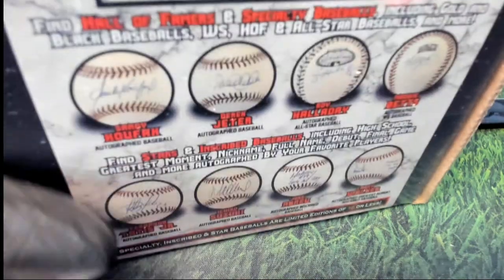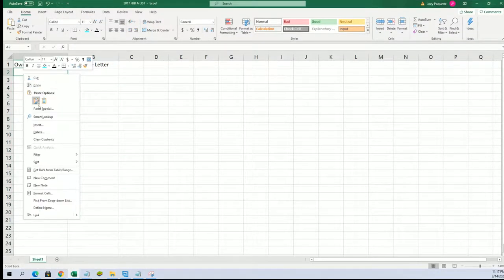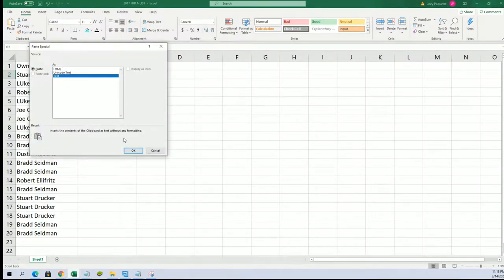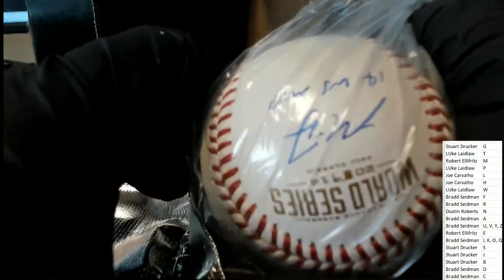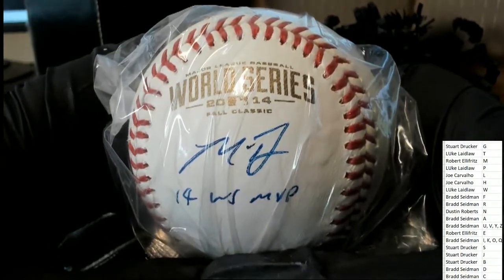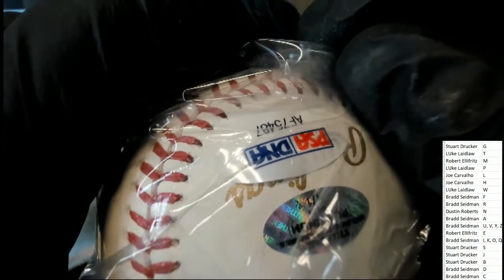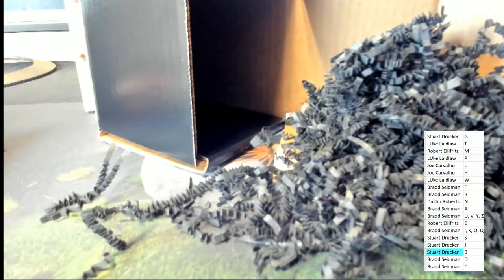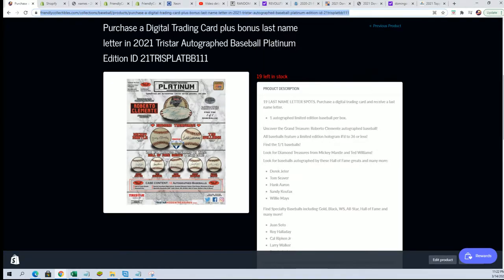2021 Tristar Autographed Baseball Platinum Edition ID 21TRISPLATBB110